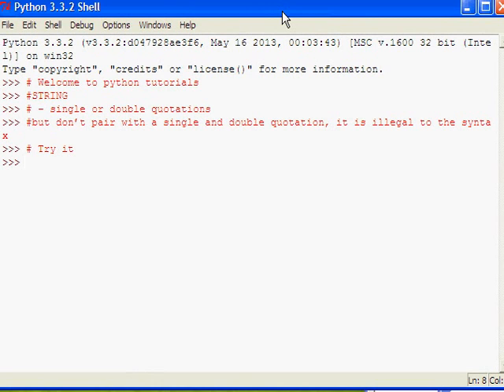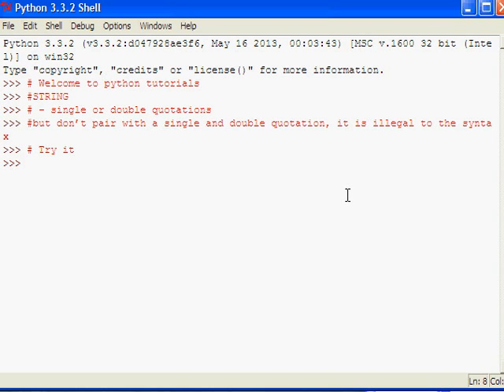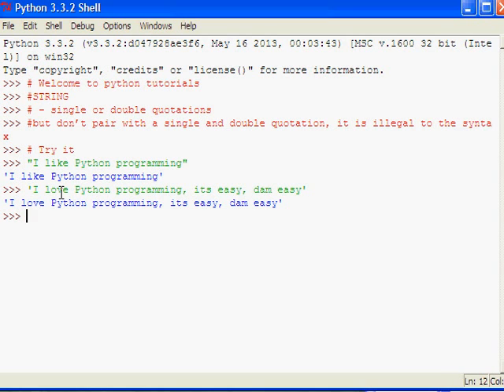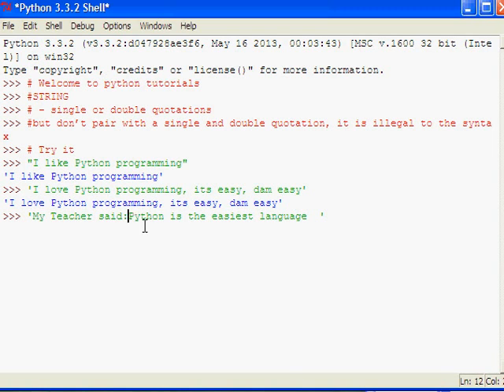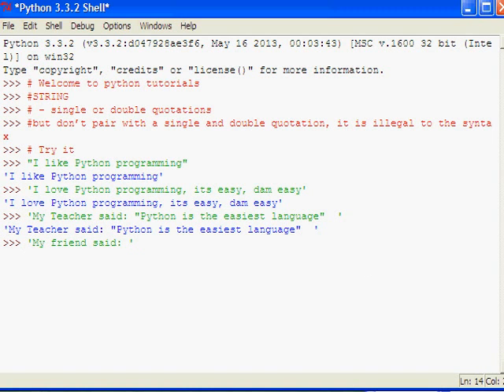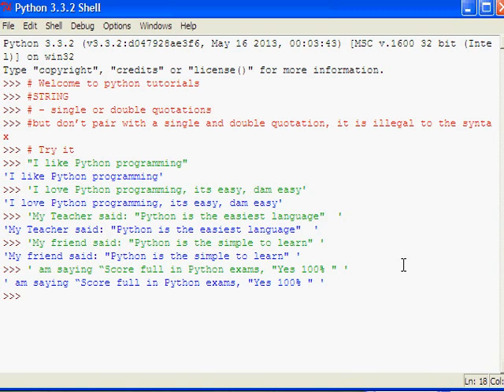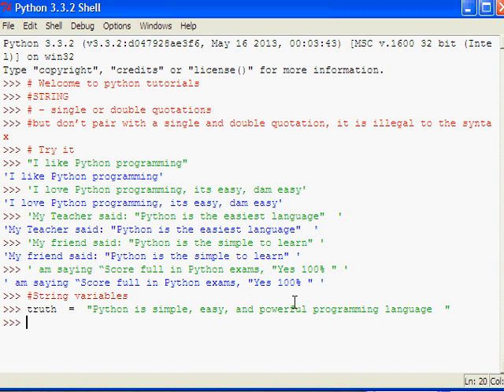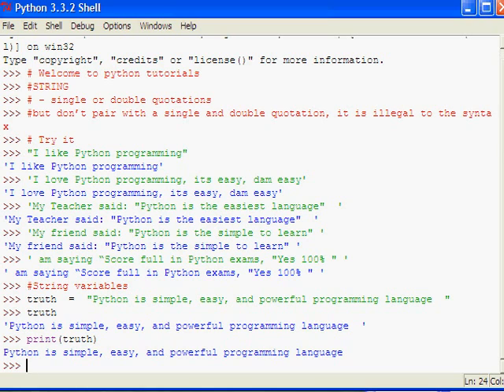Python Tutorial CBSE Computer Science Syllabus String 1 Tutorial 6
for complete FREE video tutorials for Python.  Learn Python Free.
This series of Python Tutorials are designed for beginners, CBSE Class XI, XII students of Computer Science.
# Welcome to python tutorials

STRING is a sequence of character enclosed in a pair of quotation

# -- single or double quotations
but don't pair with a single and double quotation, it is illegal to the syntax

# Try it

" I like Python programming "

' I love Python programming, its easy, dam easy '

' My Teacher said: ' Python is the easiest language ' "

' My friend said: " Python is the simple to learn " '

' I am saying "Score full in Python exams " , " Yes 100% " '

String variables

truth = " Python is simple, easy, and powerful programming language "

print(truth)

# and if you like recommend u'r friends to watch it.
Post your comments / doubts for the video, I will consider it.